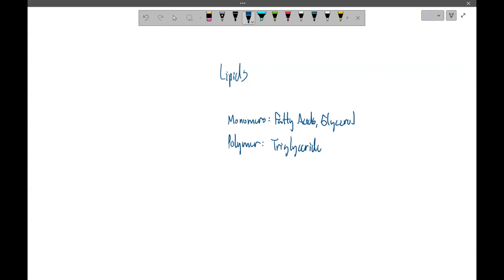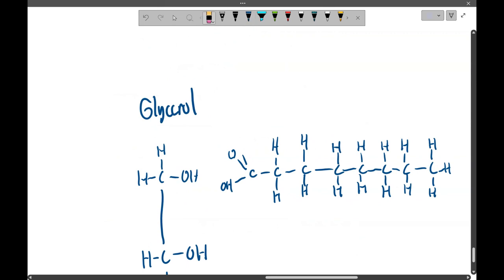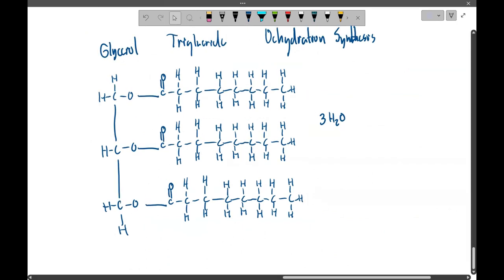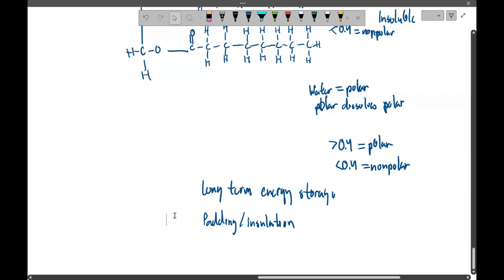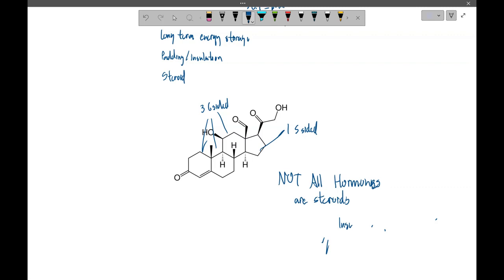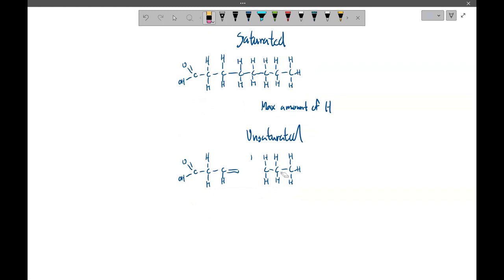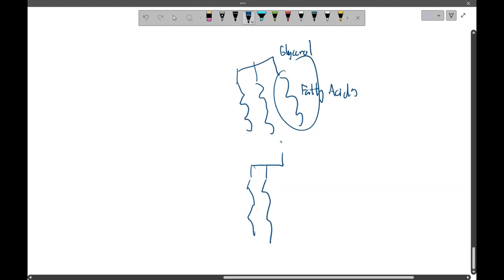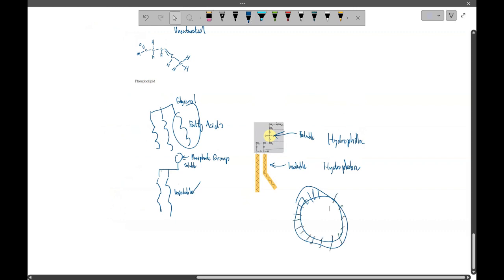HFS Biochemistry Lipids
Overview about lipids, their monomers and polymers, triglyceride formation, uses and phospholipids.